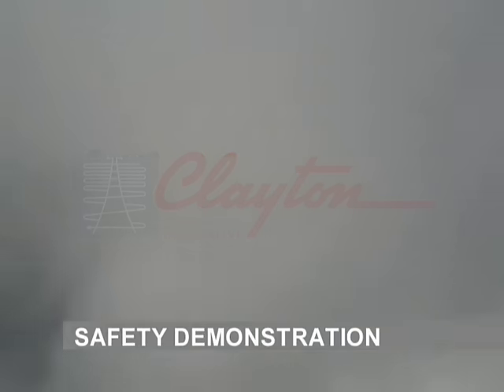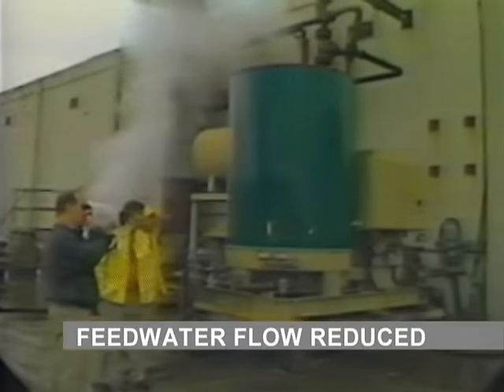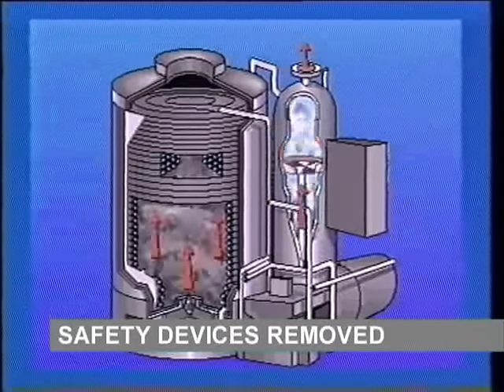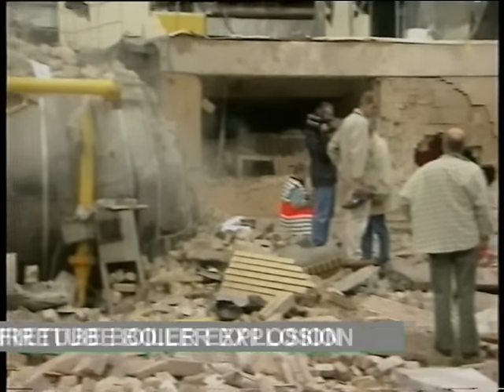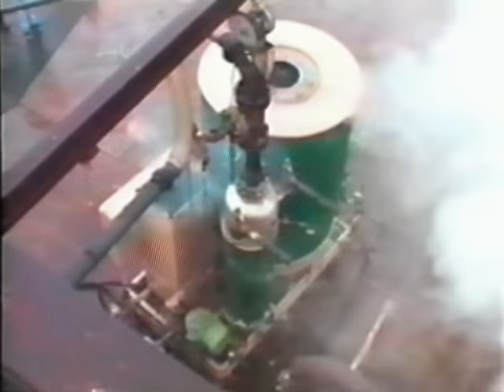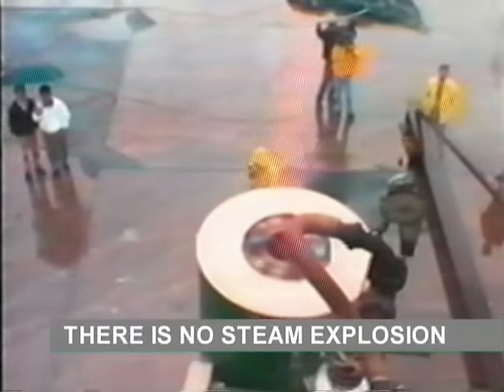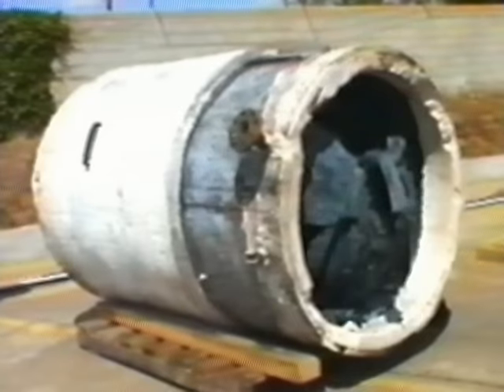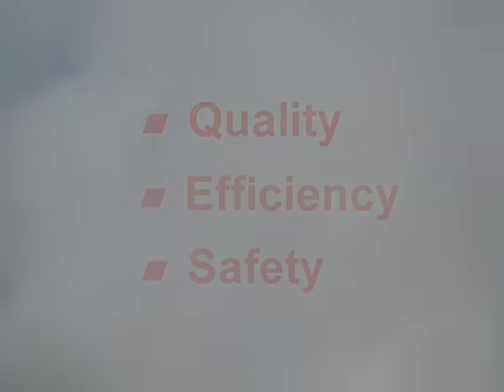Video fo Clayton Steam Boiler Safety Demonstraton 1.wmv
Demonstration of the safety of the Clayton Steam Generator. Even with the safety devices removed it is not possible to create a boiler explosion of the type possible with the traditional firetube boiler.